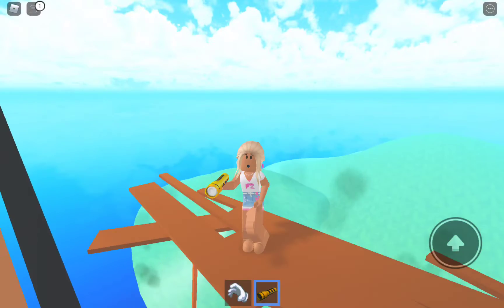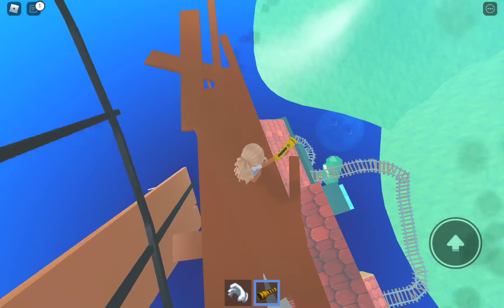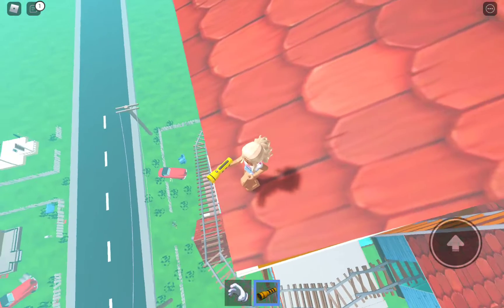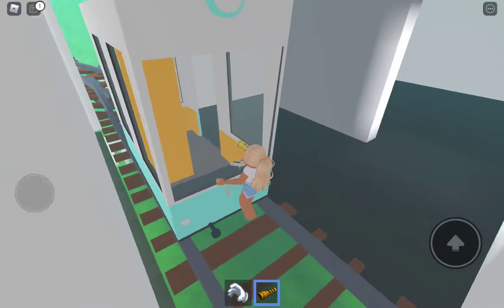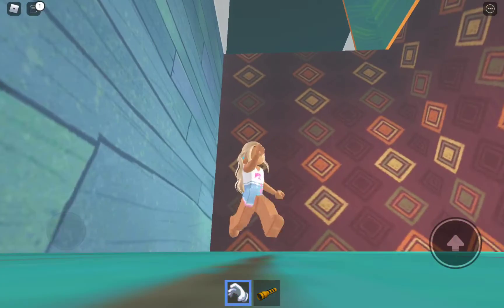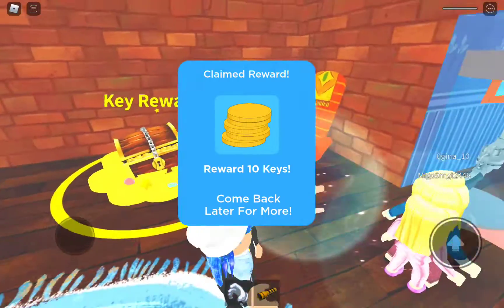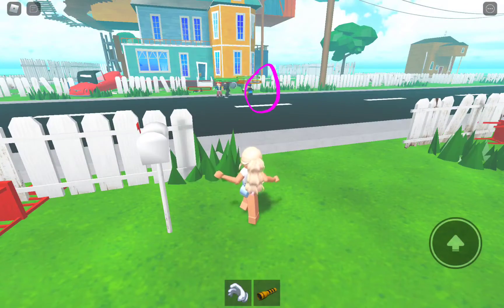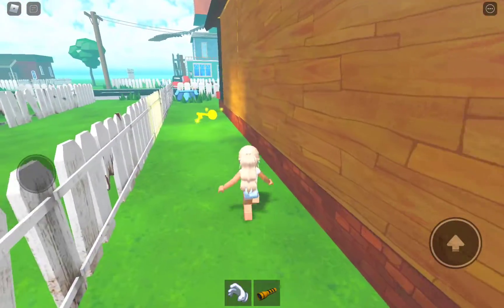playing roblox again